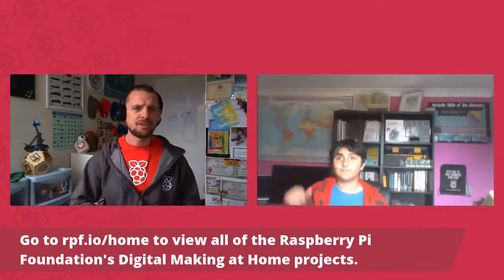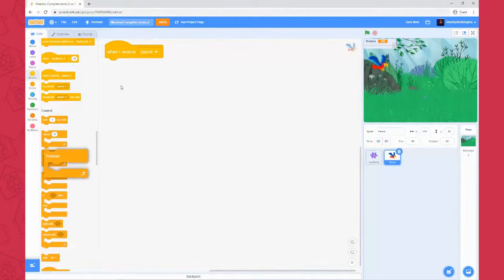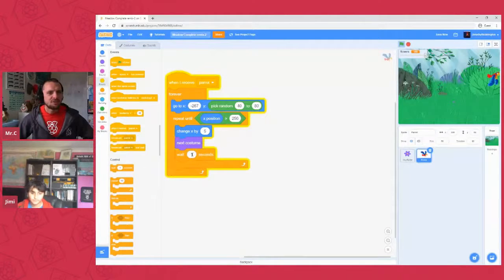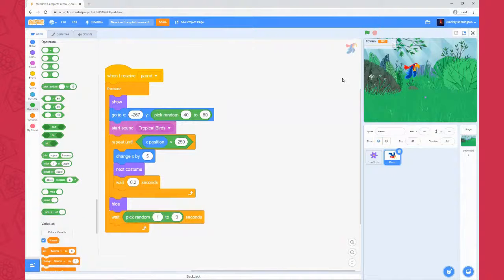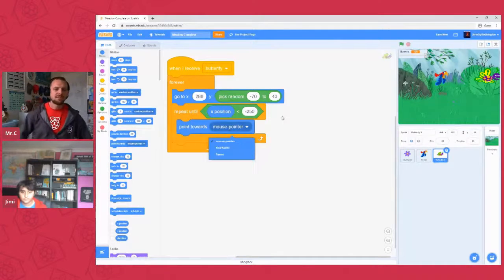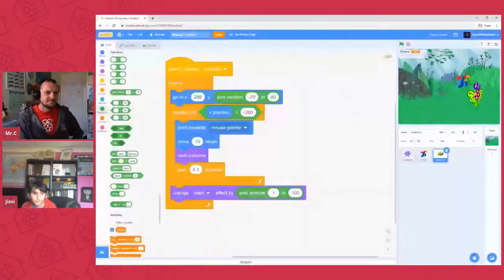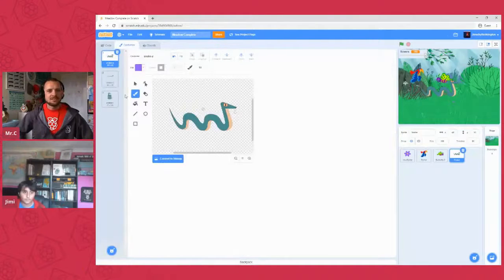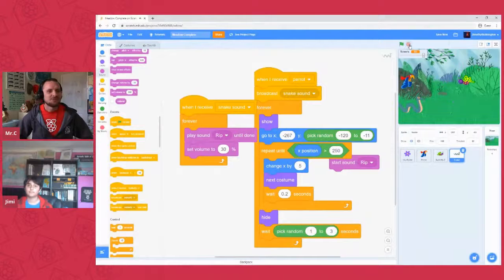Explore mindfulness with Scratch | Digital Making at Home LIVE